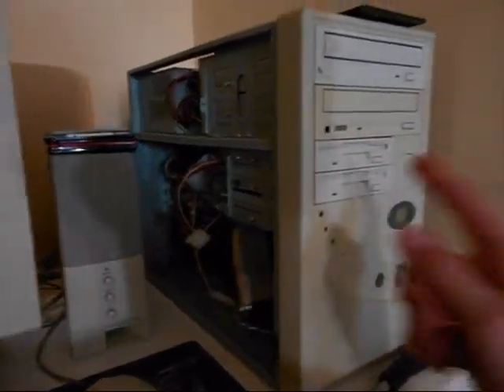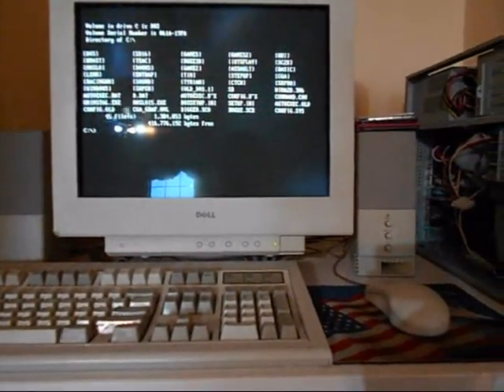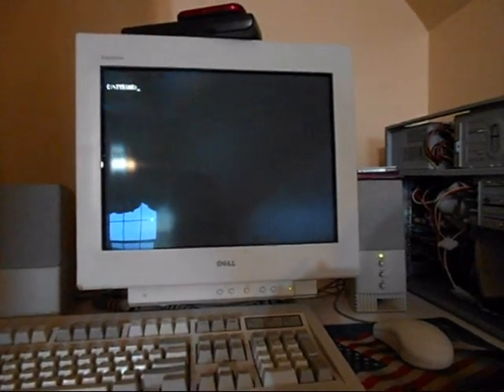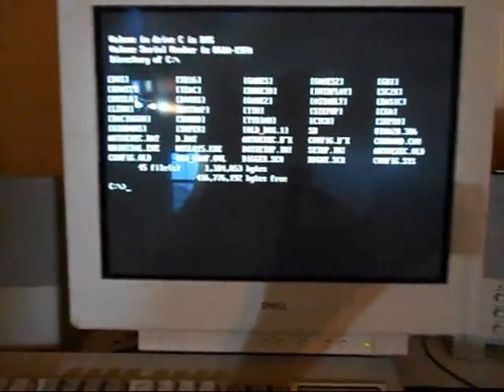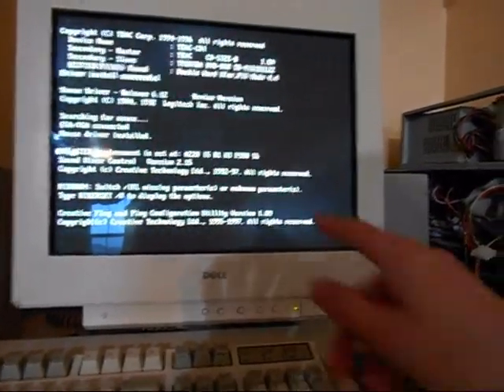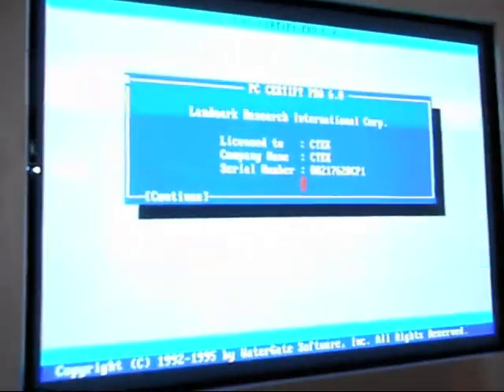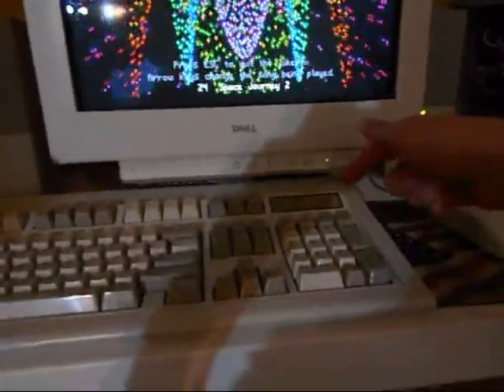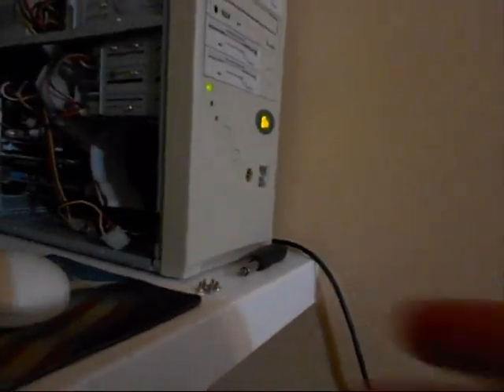Western Digital Caviar and IBM Model M Issues?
A Western Digital Caviar 21200 going bad? why is it making that click during its seek test?

If you know anything, let me know